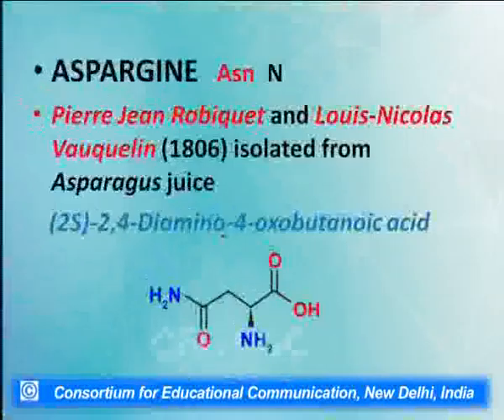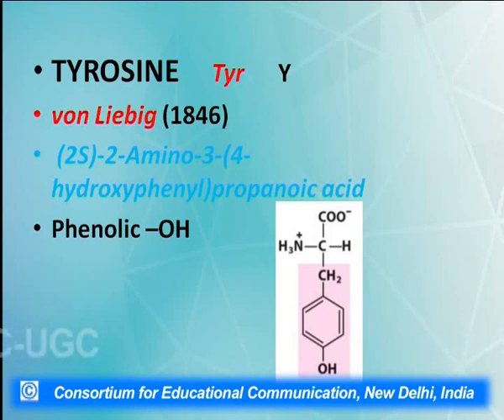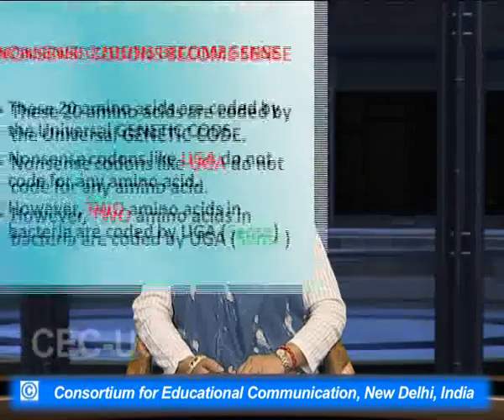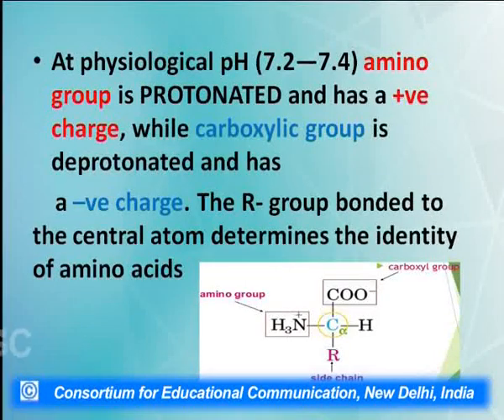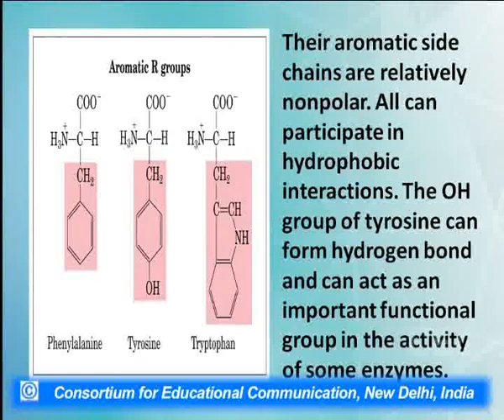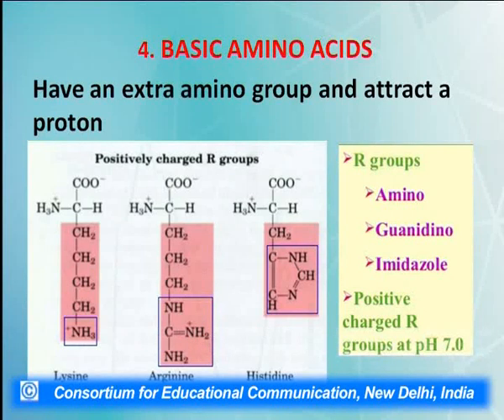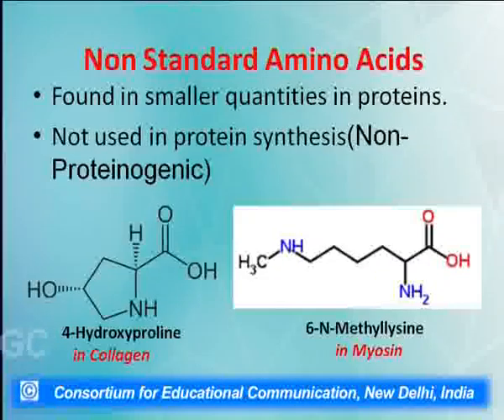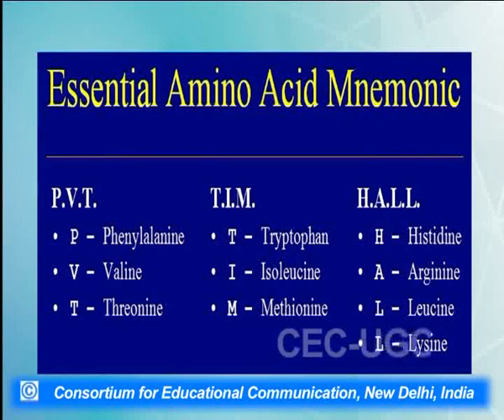Classifications of Amino Acids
This Lecture talks about Classifications of Amino Acids